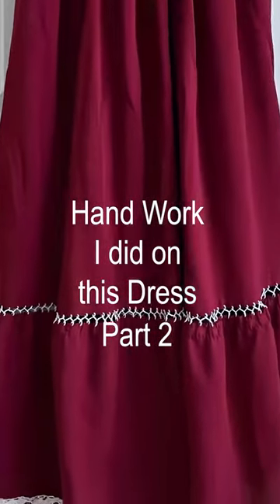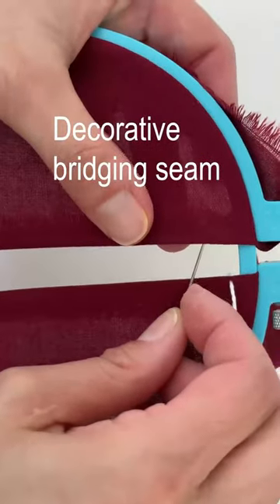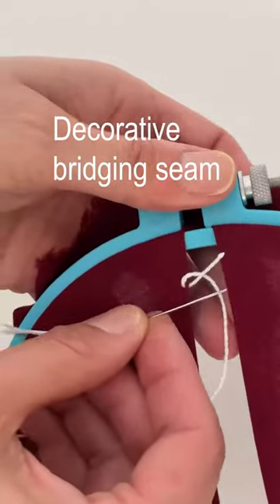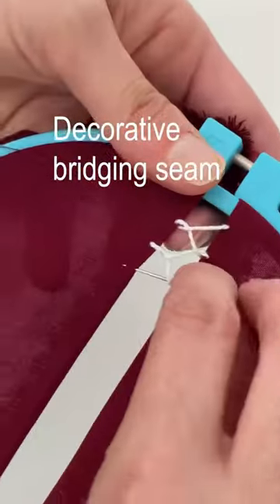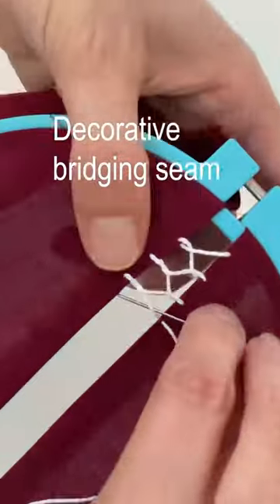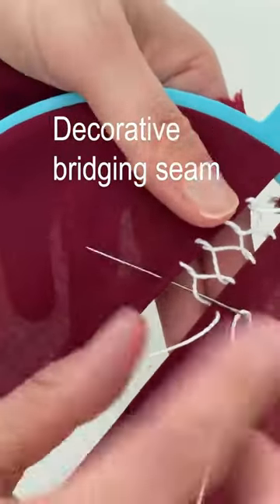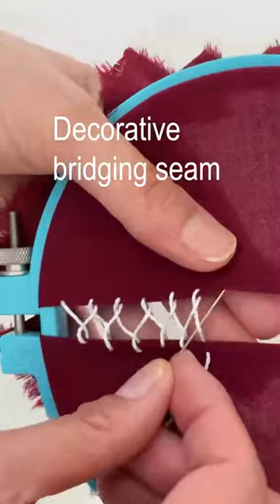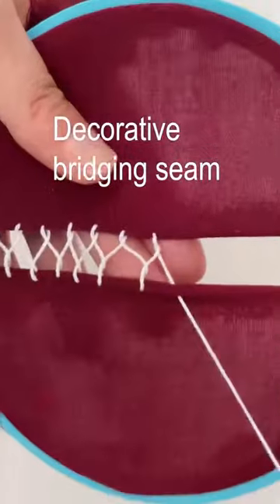How to Sew a Decorative Bridging Seam